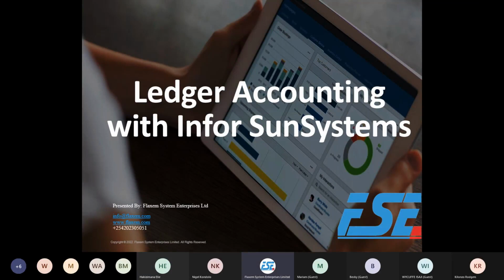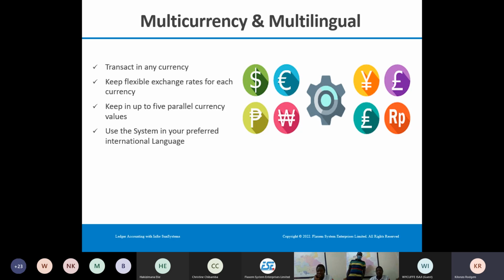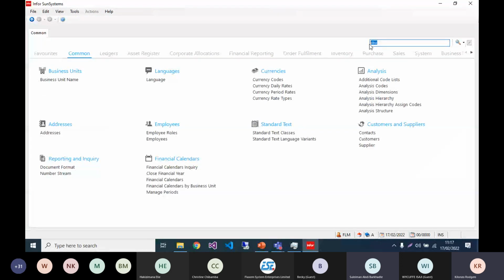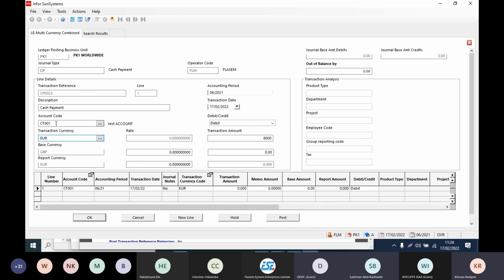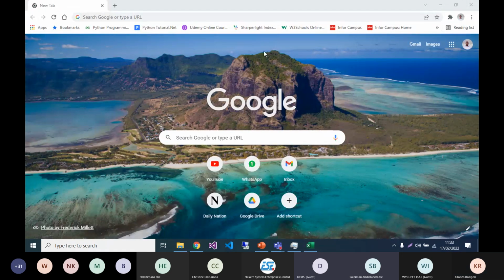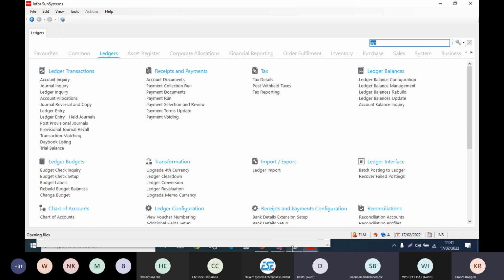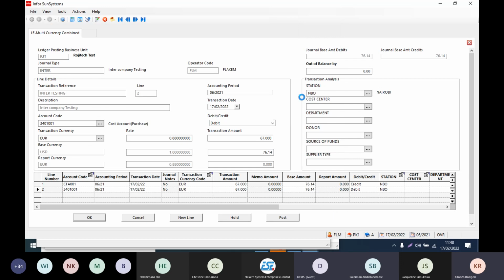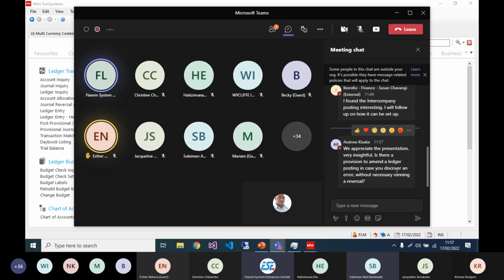Ledger Accounting With Infor SunSystems - Best Accounting software in East Africa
Infor SunSystems Financial software include a Complete Ledger Accounting System with a unified ledger to hold all your financial transactions in a single, integrated transaction set. It gives you fast, easy access to the information you need and ensures you’ll never be out of balance. General ledger, receivables, and payables are all combined. You can easily report across all transactions, and no reconciliation is required––all transactions are posted to the same data set simultaneously.